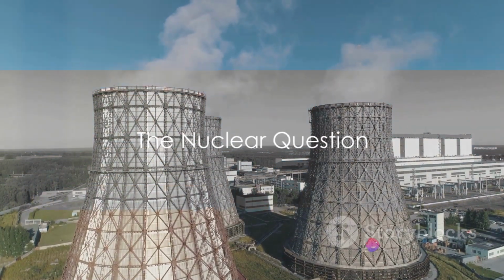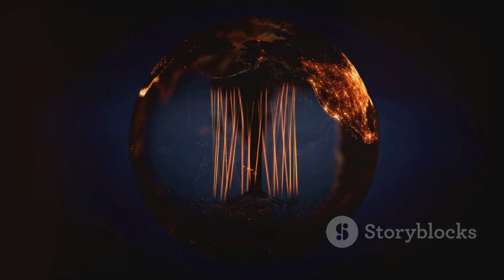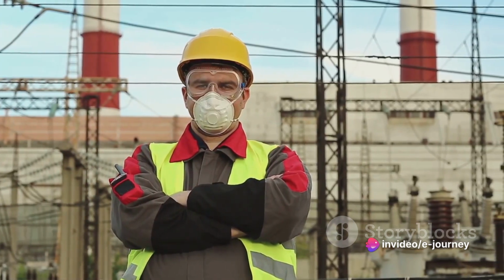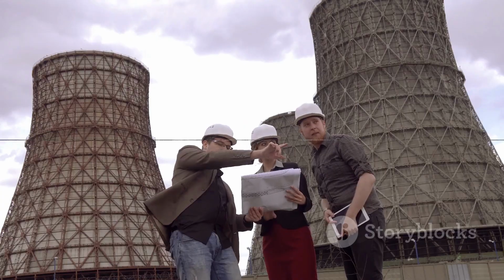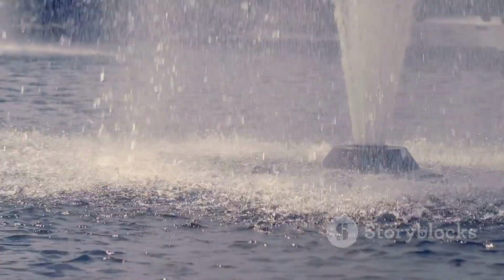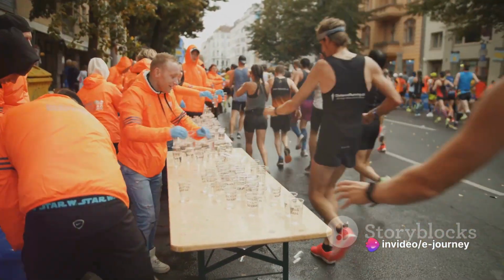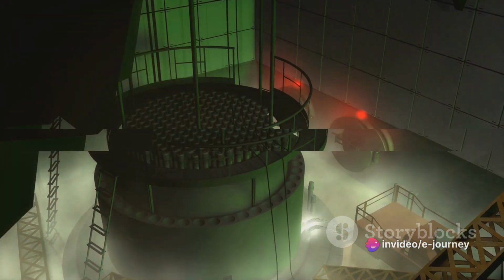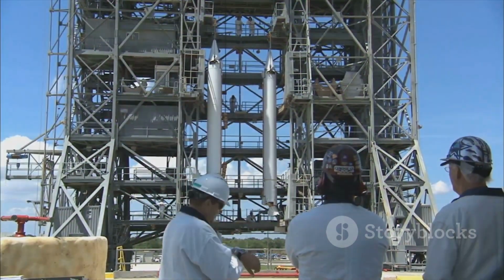What Happens Inside a Nuclear Reactor?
In this eye-opening video, we delve deep into the fascinating world of nuclear reactors and demystify their complex workings. Join us as we break down the science behind nuclear power in a way that is engaging, entertaining, and most importantly, understandable. From the basics of nuclear fission to the inner workings of a reactor, we leave no stone unturned. Whether you're a science enthusiast or simply curious about how nuclear power generates electricity, this video is for you! So sit back, relax, and get ready to expand your knowledge on this topic that affects us all. Together, let's unravel the wonders of nuclear reactors!
OUTLINE:
00:00:00 The Nuclear Question
00:00:27 The Basics of Nuclear Energy
00:02:18 The Nuclear Fission Process
00:04:11 From Heat to Electricity
00:06:04 The Role of the Cooling System
00:08:03 Summing it All Up